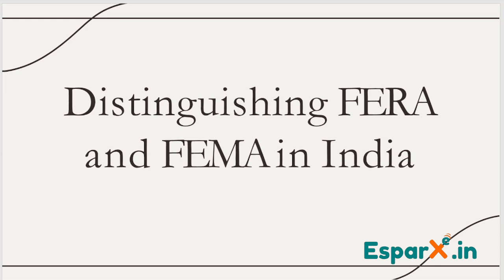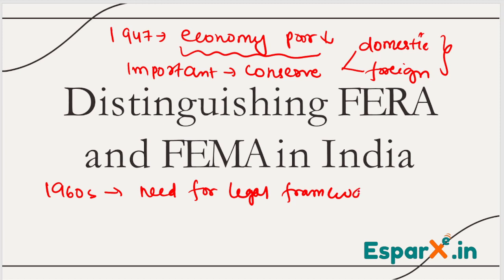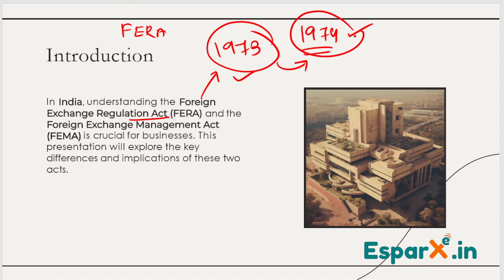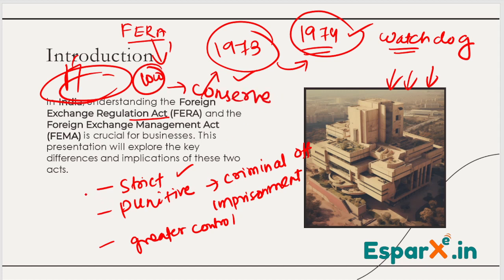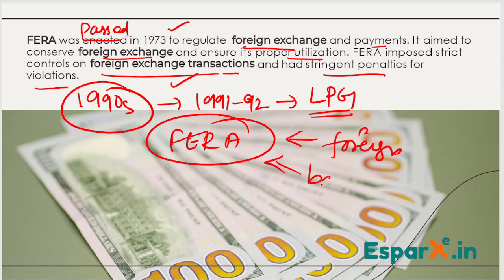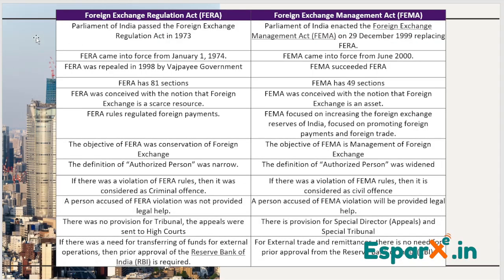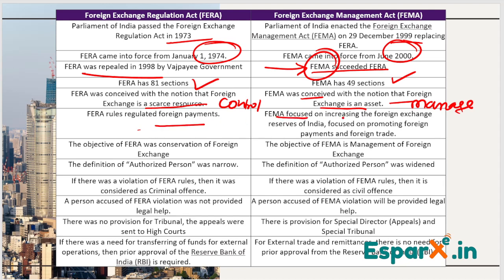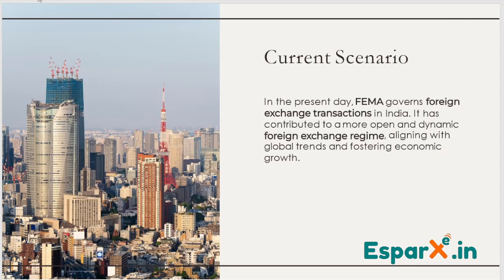FERA and FEMA | Finance | RBI Grade B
We have discussed in this video about the need pf the FERA and the FEMA, key differences between them and the modern day scenario.

Join us as we explore the key concepts and strategies related to risk management in the banking sector, equipping you with the knowledge needed to excel in your RBI Grade B exam.